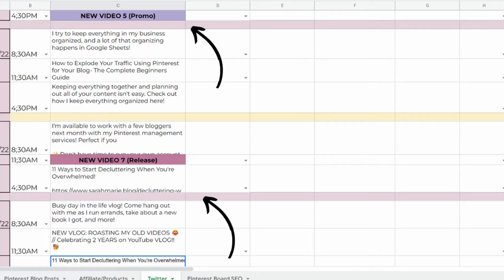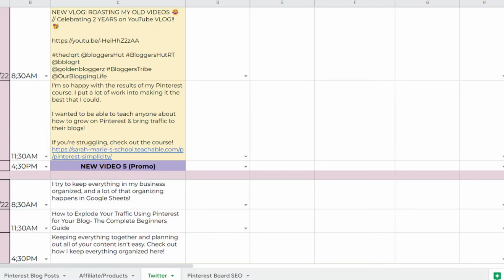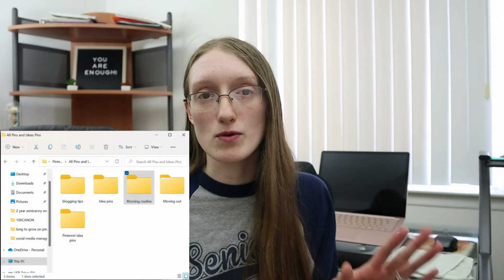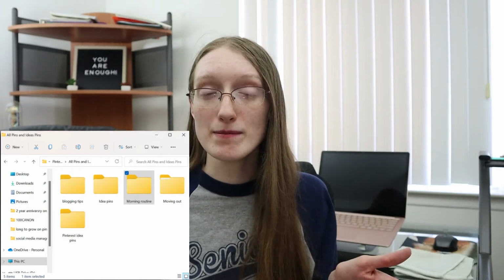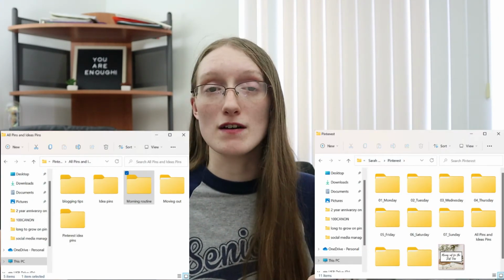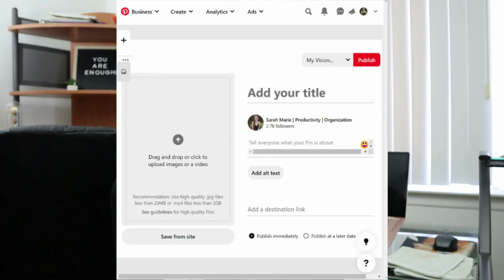SOCIAL MEDIA MANAGEMENT: How I Manage ALL my Social Media & Clients!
Managing all your social media isn't easy, here's how I not only manage my accounts, but clients' social media accounts as well!

Need help with social media? Here is some social media management for beginners! This is how I manage and organize everything that comes with social media to make sure I promote everything.